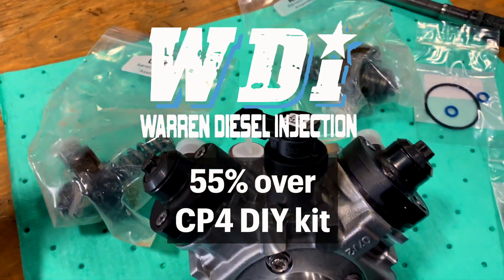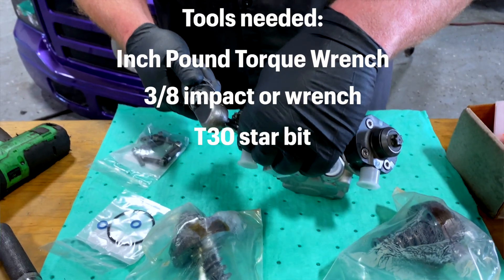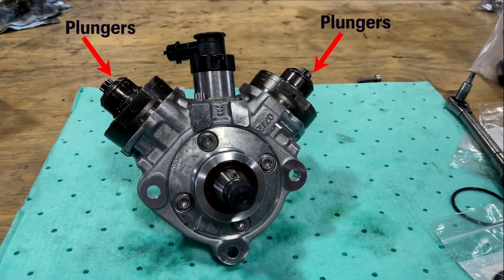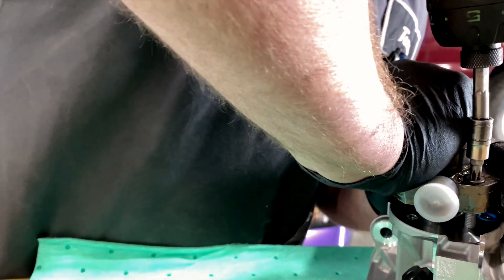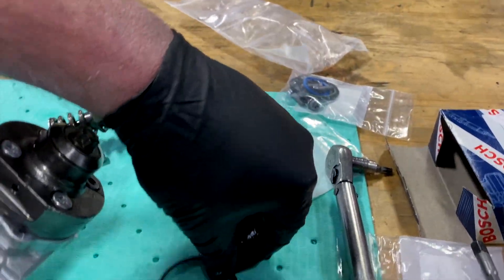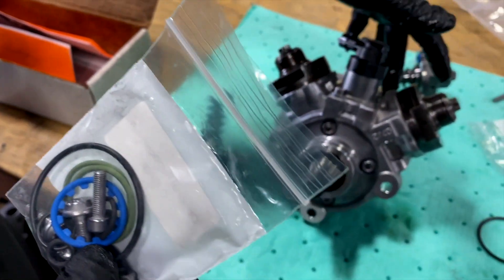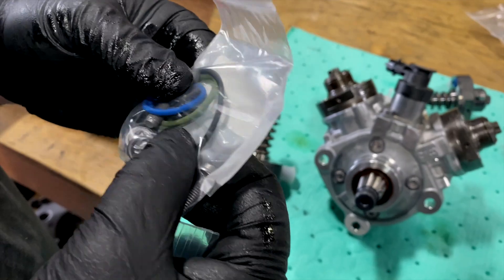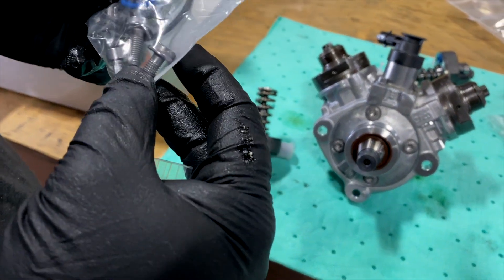How To Install The WDi 55% Over CP4 Fuel Pump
How to install the new Warren Diesel injection 55% over CP4 barrel and plunger kit! Having trouble holding rail pressure? This is a super quick and easy way to upgrade that pump. Fits 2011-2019 Ford 6.7 powerstroke diesel.